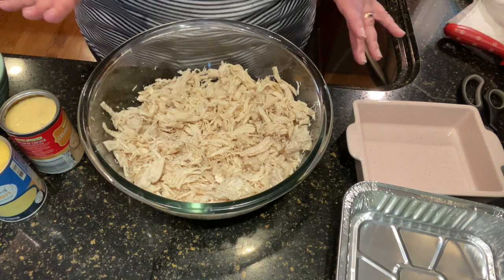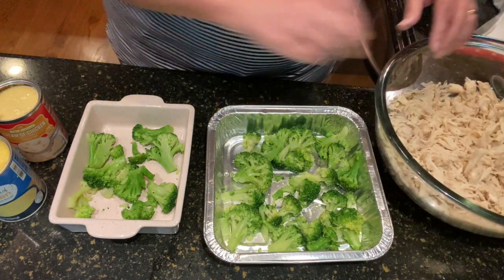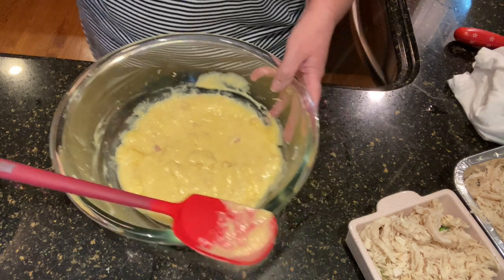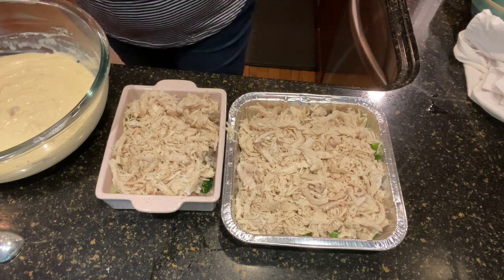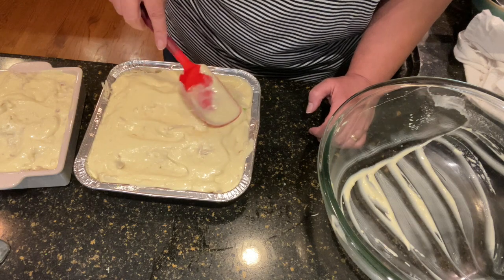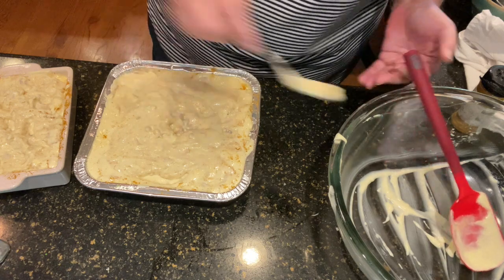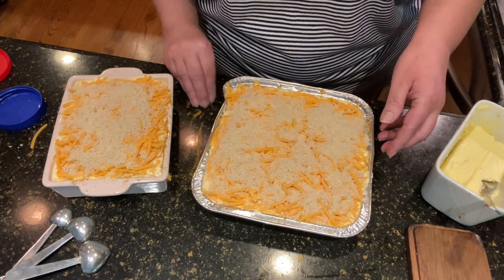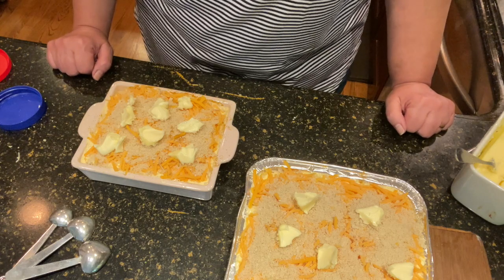Dreamy Creamy Chicken Divan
The creamiest Chicken Divan is on the menu here today at Souper at 60.  Easy, but oh so delicious.  Fantastic for a quick weeknight dinner or elegant enough to serve for special company.  Always remember there is someone somewhere who can use an extra special meal. Why not make one for you, then make one for a friend or neighbor.  Very often a meal is a wonderful way to open the door to sharing the love of Christ.  Lord bless you all,  Darlene